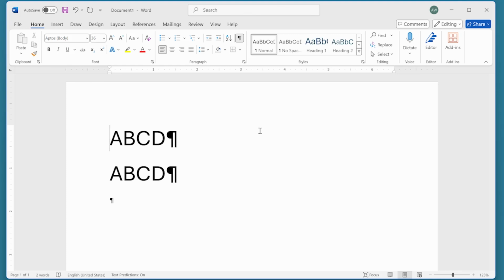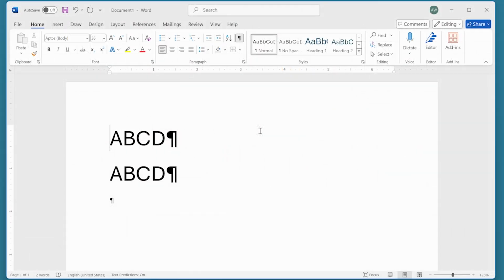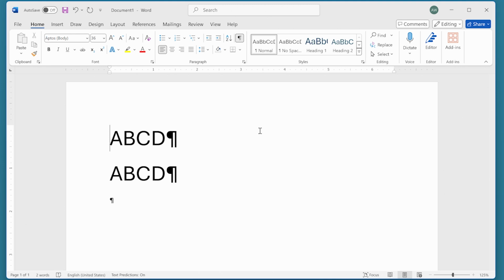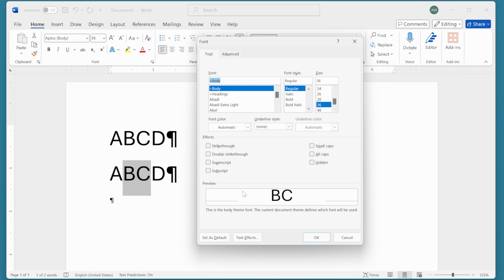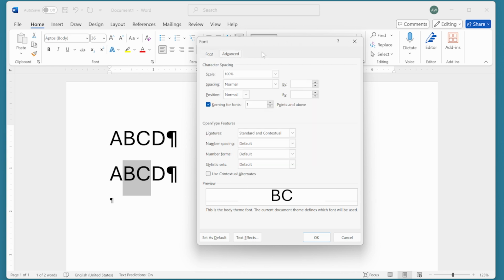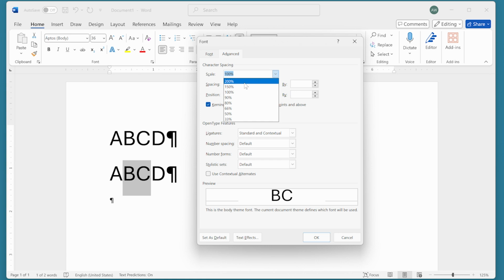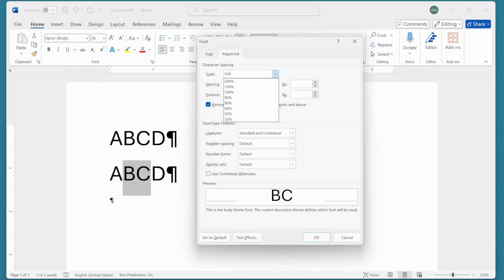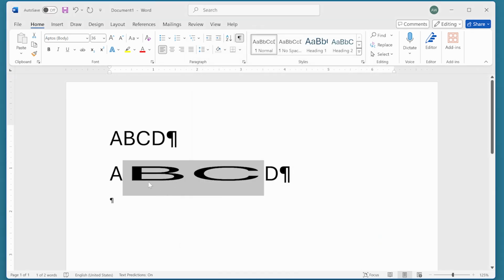Adjusting Character Width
Need to adjust how your characters look horizontally? Word provides an easy way you can scale the horizontal appearance of your text without affecting the height. This Quick Tip shows how to do it.